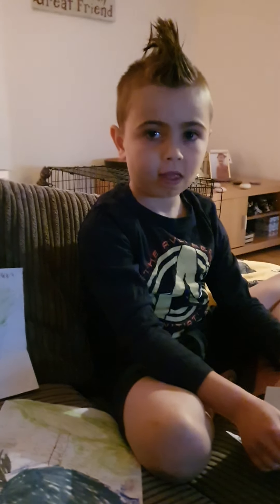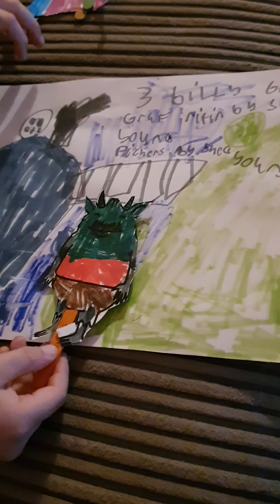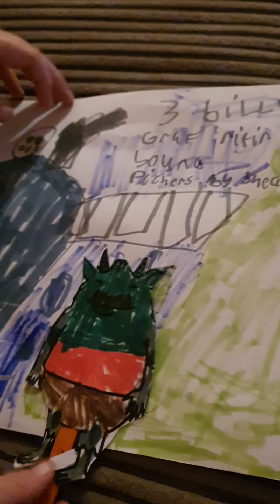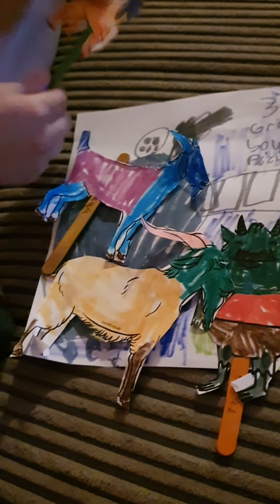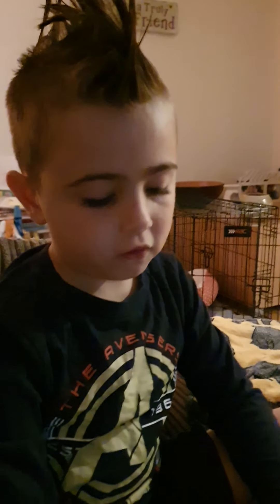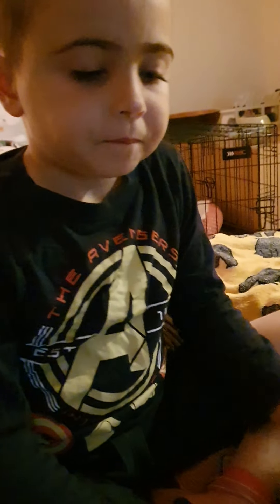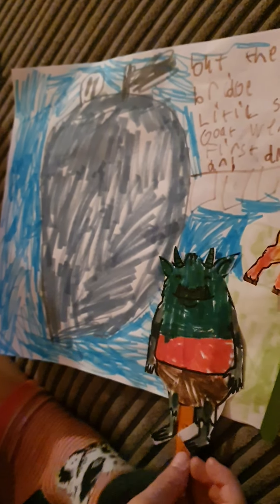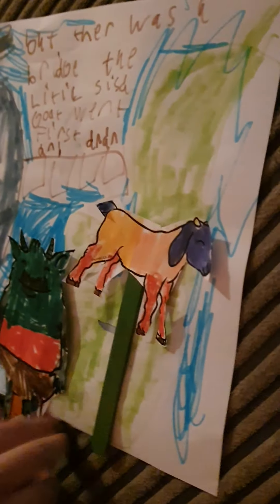Puppet show its 3 Billy goats 🐐 gruff